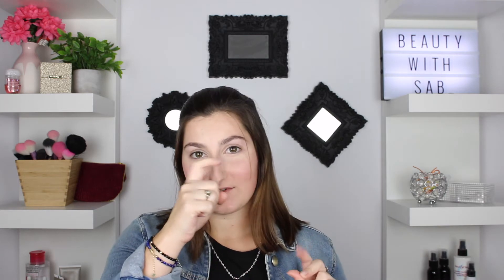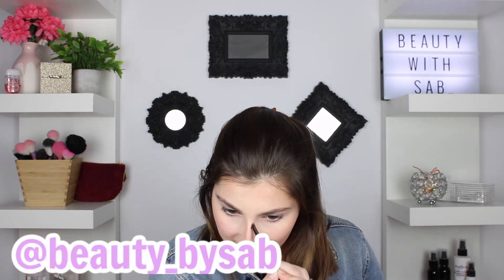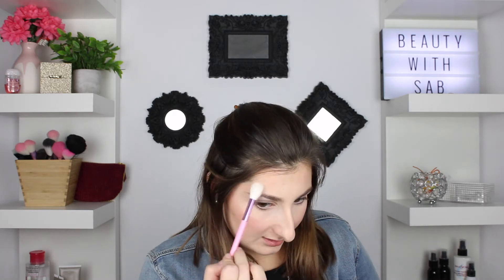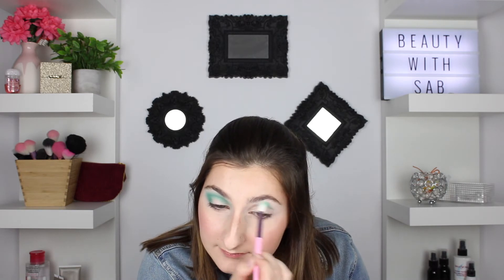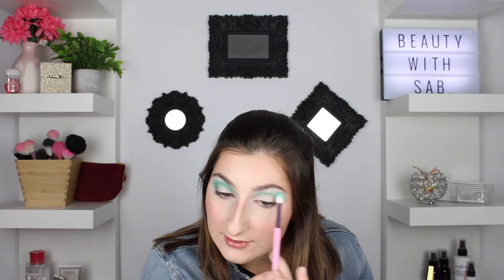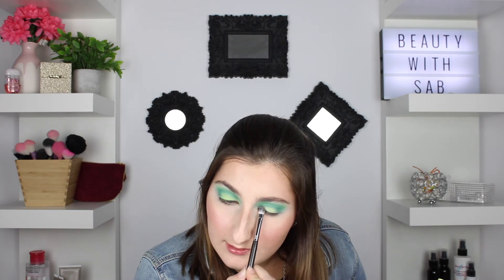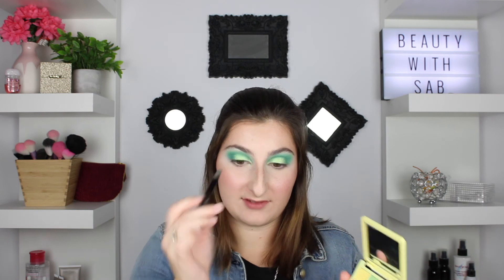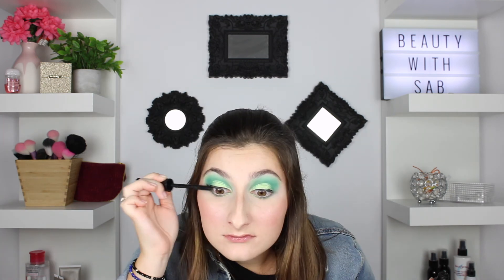Norvina Mini Pro Pigment Palette VOL 2 | Makeup Tutorial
Hey guys! In today's video im going to do a makeup tutorial, on this beautiful green sparkly eye makeup look. I used the norvina mini palette, from anastasia beverly hills. This eyeshadow palette is one of my favourite palettes to use. The norvina pro palette has lots of pigment and is absoloutely stunning. This is an easy makeup tutorial 2020.
ALL PRODUCTS USED ARE LINKED BELOW:
Face:
-Elf Poreless Putty Primer
- MAC face and body foundation shade N1
- Covergirl TrueBlend Undercover concealer shade light ivory
- Laura Mercier Loose Setting Powder
- Anastasia Beverly Hills Blush Trio shade pool party
- Physicians Formula Butter Bronzer

Brows:
-L'Oreal Brow Stylist Definer pencil
-Makeup Forever pro sculpt palette 2
-Anastasia beverly hills brow gel

Eyes:
-Anastasia Beverly Hills Eye Primer
-Norvina Minis Pro Pigment Palette VOL 2
-Essense lash princess volume

Lips:
Fenty Beauty Gloss Bomb in shade sweet mouth

**Connect with my through..
Twittter: @sabrinarees1